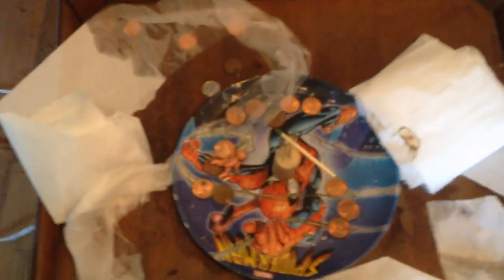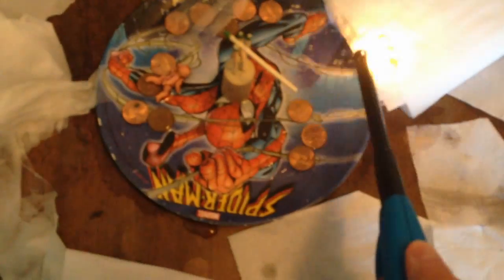N30 the Science Guy - Pennies Drying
N30 uses fire to dry off pennies.